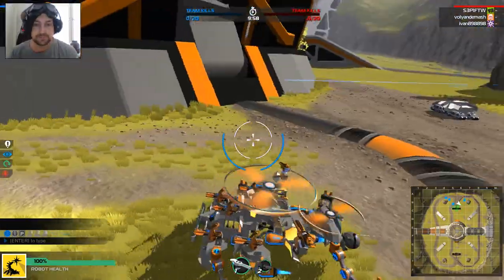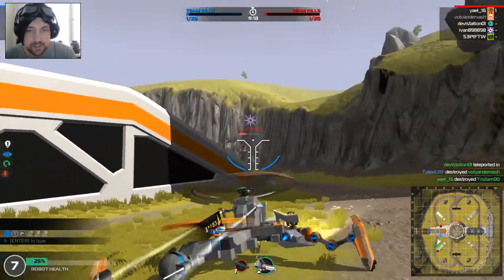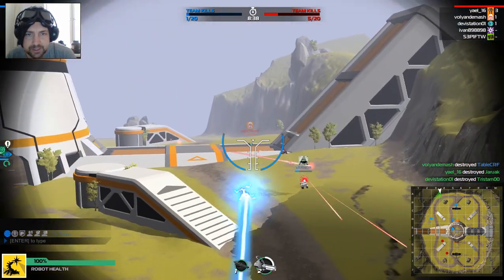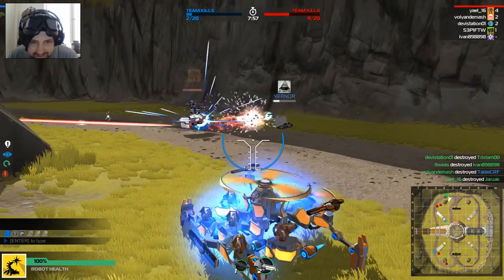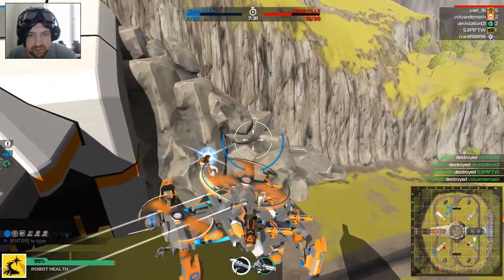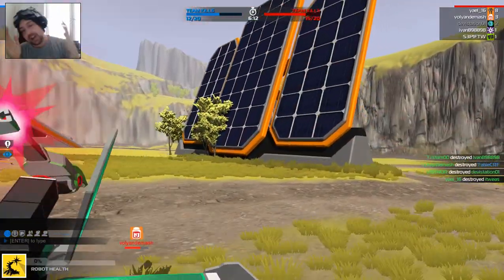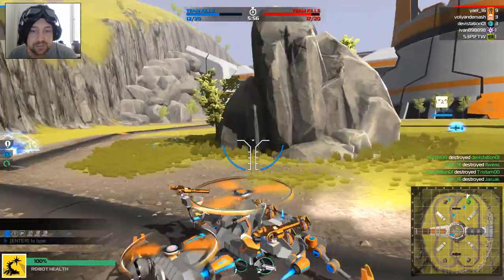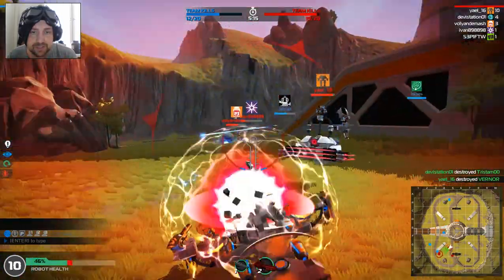Robocraft - Chum Robot Review Charles V.1 by Fridge Boy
I would love to see the version 2 of this! Sadly I couldn't find it so we make do xD

Build insane robot battle vehicles that drive, hover, walk and fly! Add weapons from the future and jump in the driving seat as you take your bot into battle against other players in this competitive free-to-win action game.
BUILD - A futuristic robot battle vehicle from cubes, add wheels, thrusters, wings, legs, tank tracks, rail cannons and plasma launchers
DRIVE - Jump into the pilot seat of your robot and drive it into battle in jet cars, tanks, flying warships, helicopters, drones; anything your imagination desires.
FIGHT - Battle online in massively multiplayer mayhem against players from all over the world on dedicated servers.
- Be part of a constantly changing metagame with new weapons, components and functionality added every month
- Form Platoons and battle on the same team with your friends
- Save your robots in the garage to the cloud and share them with other players via the in-game Robot Factory.